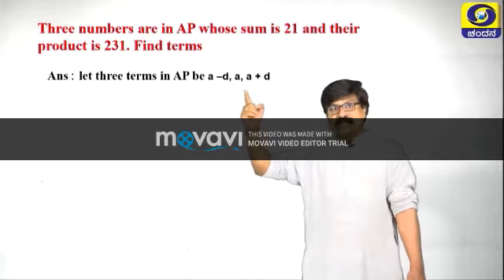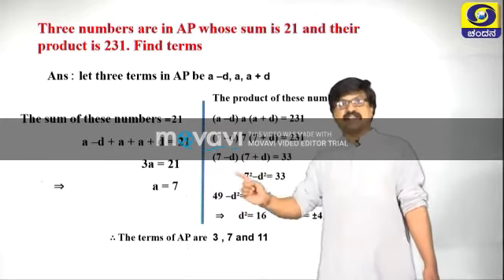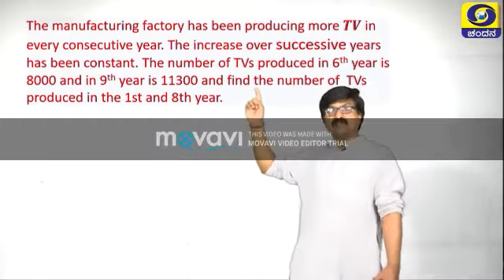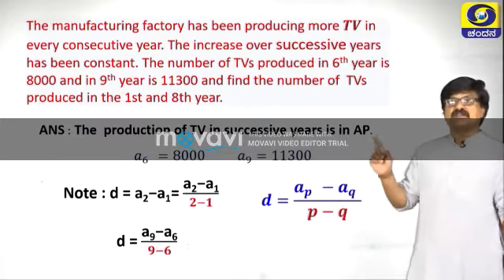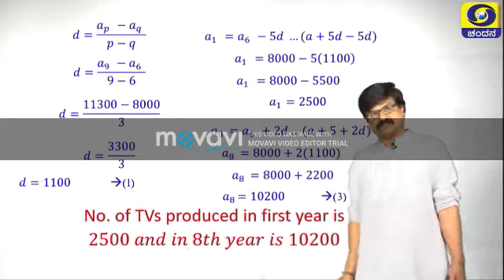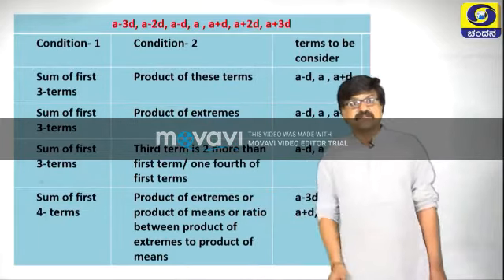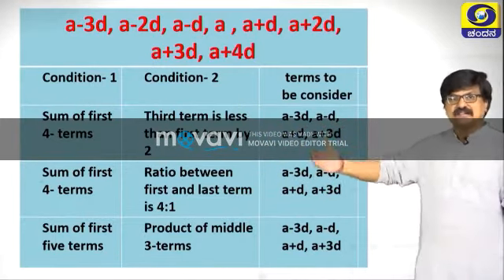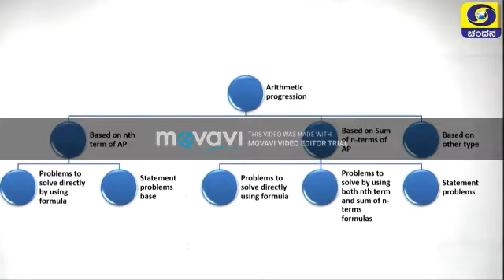Appaji Gurukula School SSLC Classes Chapter No 1 Arithmetic Progressions Part 4